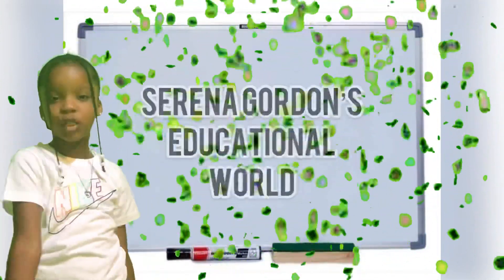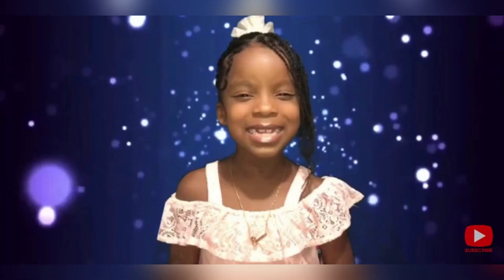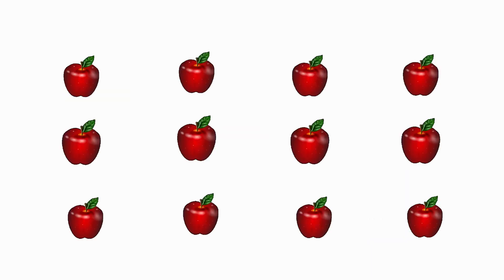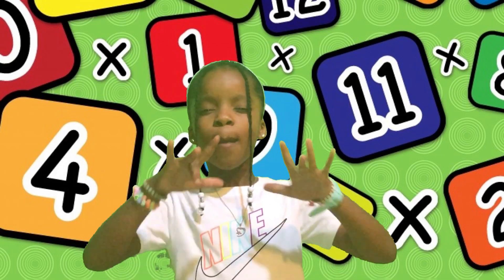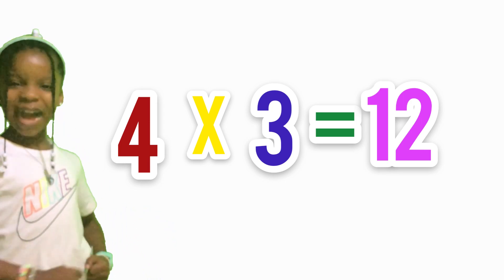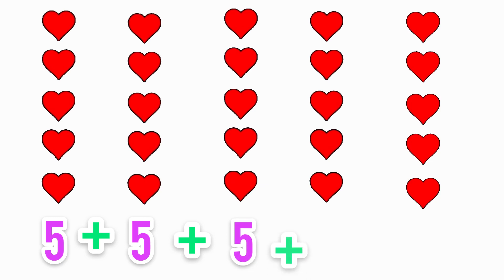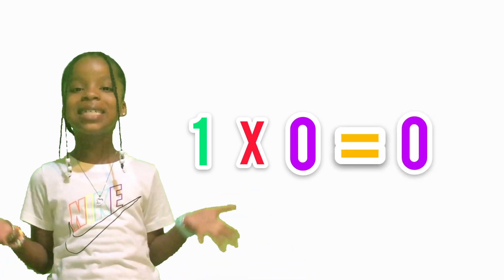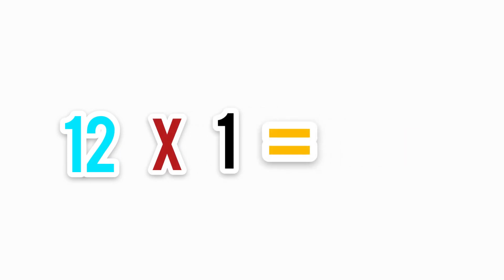Multiplication by: Serena Gordon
Hello Friends,

In  today's video, I am sharing with you a lesson on 'Multiplication'
 Please enjoy and be educated🙏

Topics covered in this session:
1Multiplication
2 Factors
3 Product

multiplication is a quick way of adding the same numbers over and over again it is simply repeated addition. When we multiply a product with zero the answer is always zero. When we multiply one by any number we always get the same number. It is important to know your time table, it makes multiplication much easier.

We hope you join us again soon, we think you are AWESOME!